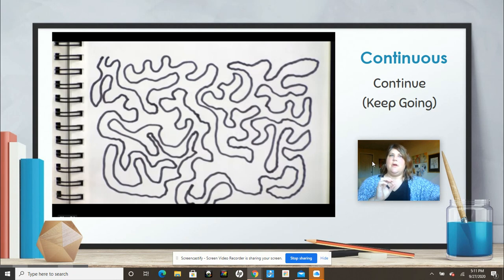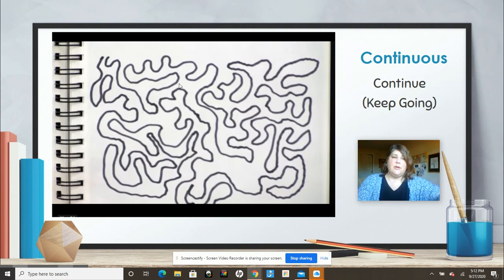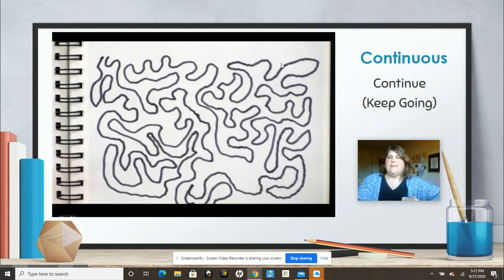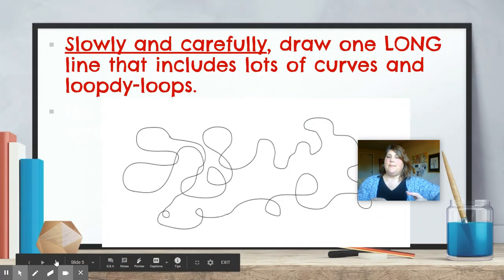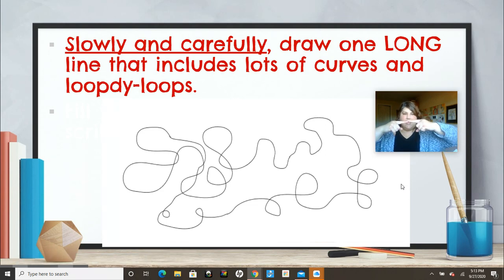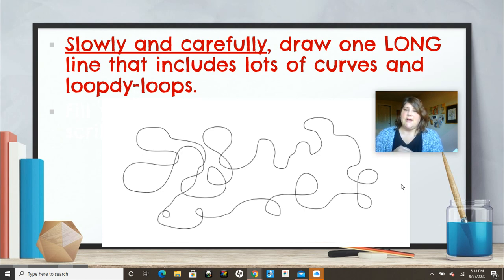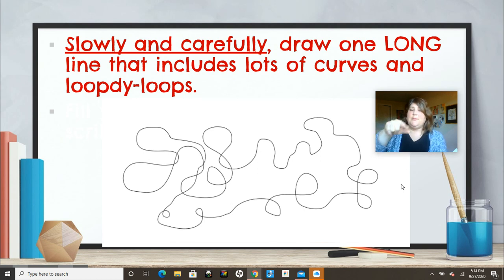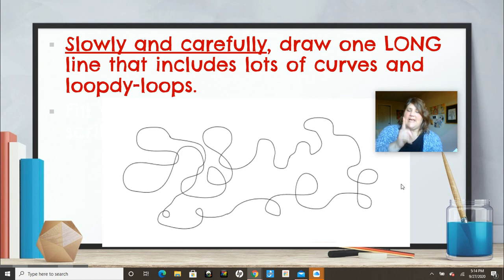Continuous Definition 2nd grade